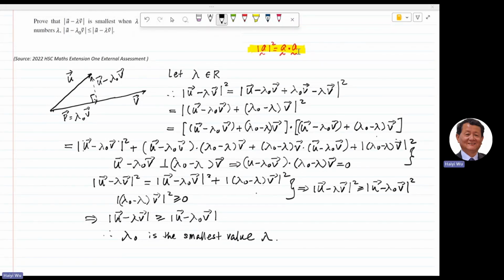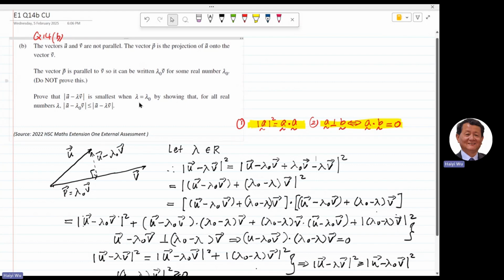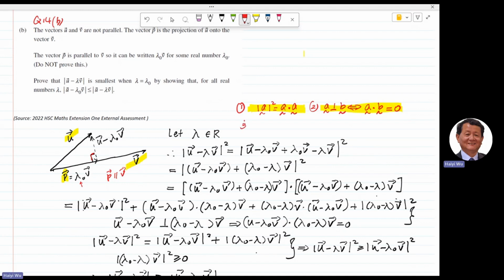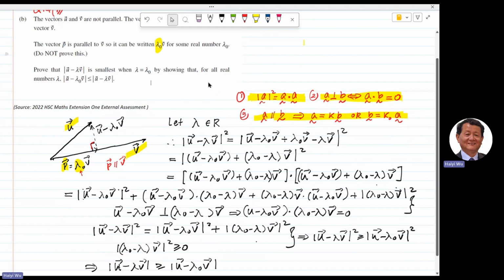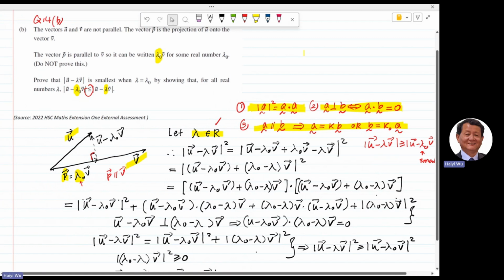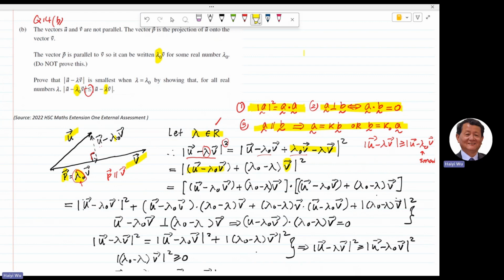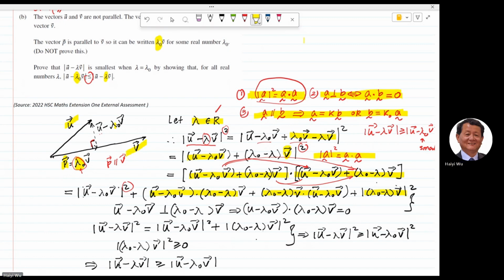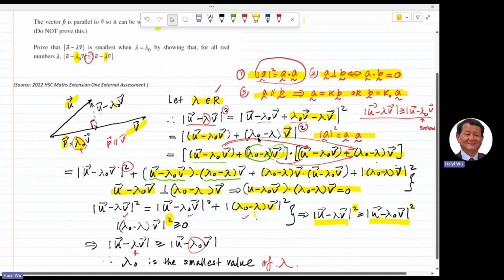Specialist Maths | Unit 3 | Scalar Product of Vectors | Perpendicular and parallel vectors | CU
2022 HSC Maths Extension External Exam, Question 14b, Complex Unfamiliar:
* Use vector scalar product rules
* The properties of perpendicular and parallel vectors.